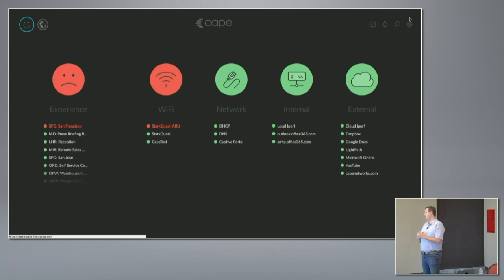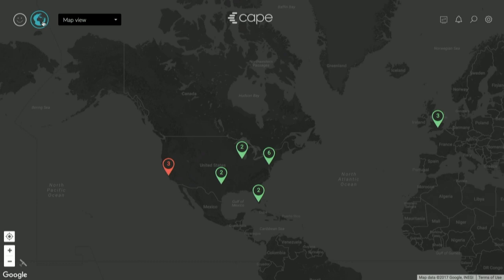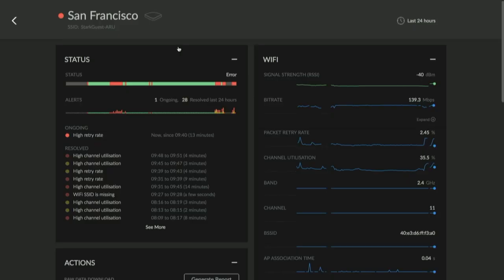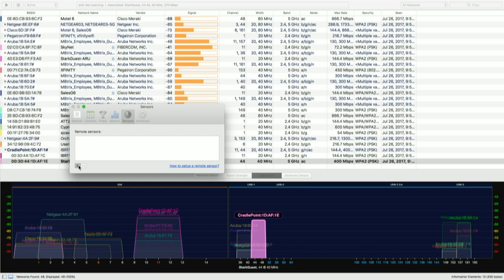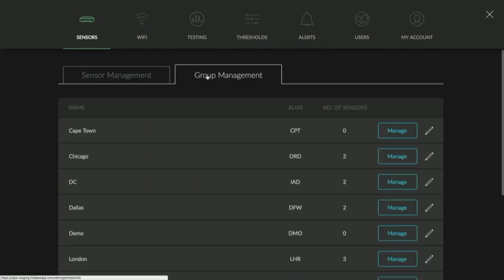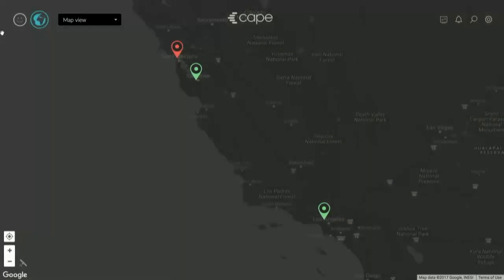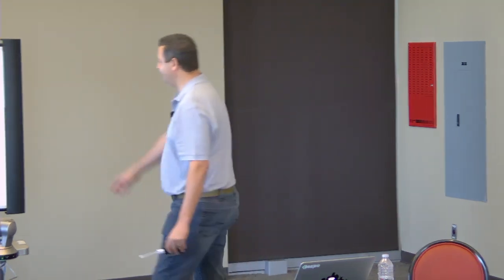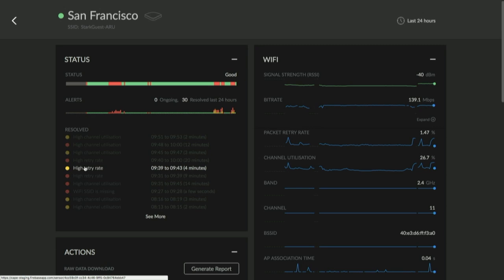Cape Networks Features and Use Cases with Drew Lentz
Drew Lentz, Business Development, discusses some of the latest features of the Cape Networks sensor solution and shows how wireless professionals can use these devices to collect and analyze important data about their enterprise wireless networks. This includes basic troubleshooting, but also has advanced configuration features that can eliminate capabilities on a tiered usage system to limit possible issues.

Recorded at Mobility Field Day in San Jose, CA on July 26, 2017.